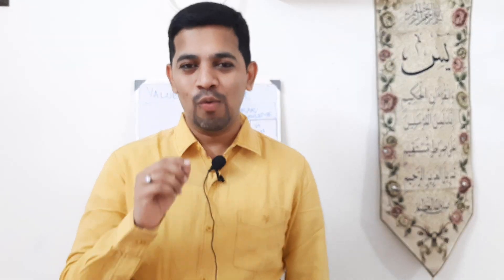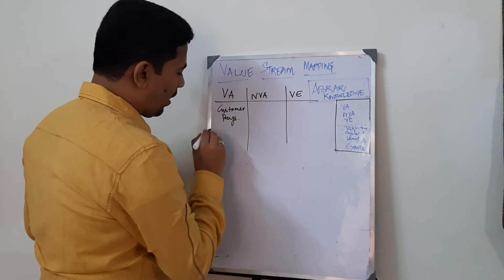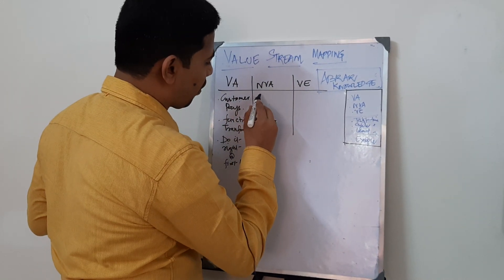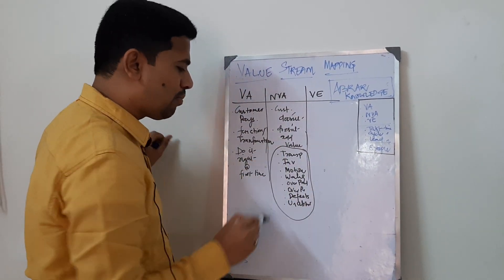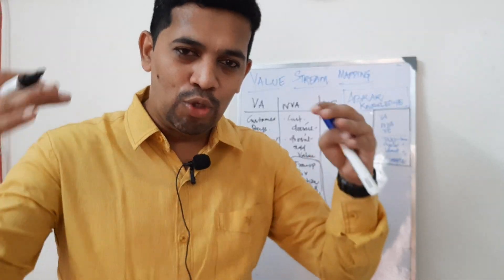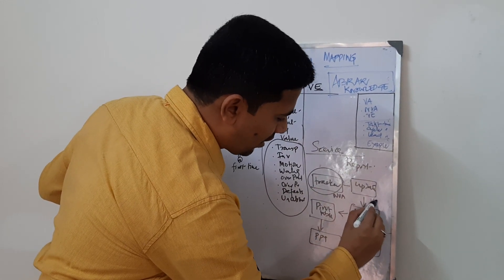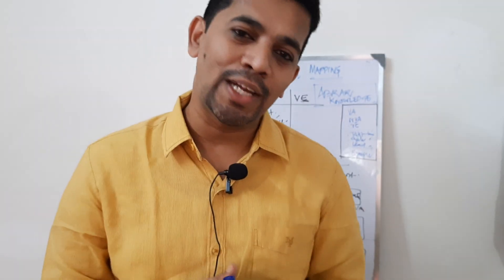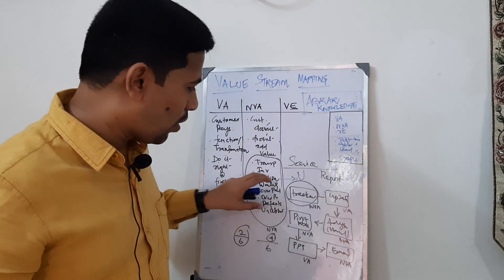Value Stream Map - What is it? How do we use it |Simple demonstration with example| VSM=VA+NVA+VE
VSM is the part of Lean Subject and just like we have a Project Charter in Six Sigma, VSM serves better as starting point to list down all the steps and seek for Improvement.

This video covers up with
1.What is Value Added?
2.What is Non Value Added?
3.What is Value Enabled?
4.How does VSM fits to all of this?
Next video will demonstrate on demonstration part on calculation and so on.
stay tune for learning more.

If you would like to checkout more on Lean Six Sigma & Motivational stories, Please visit to this playlist